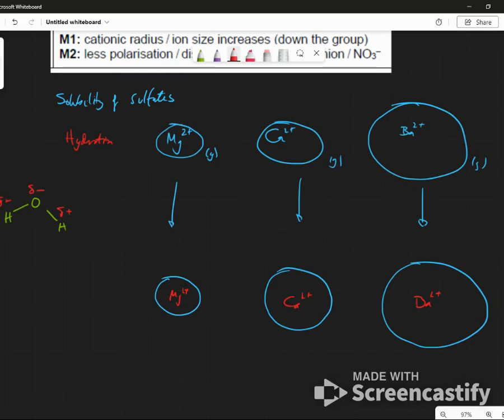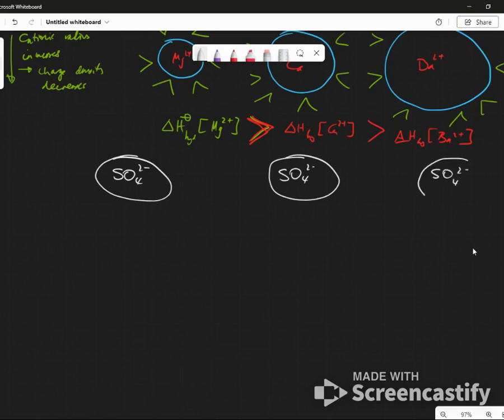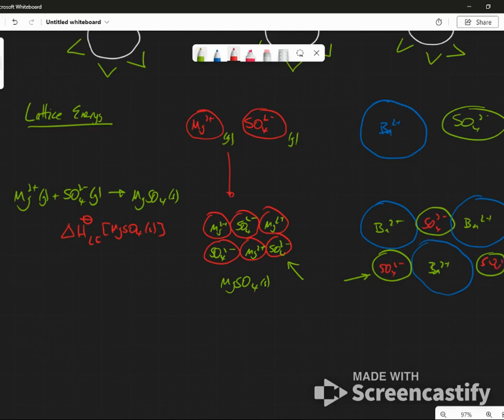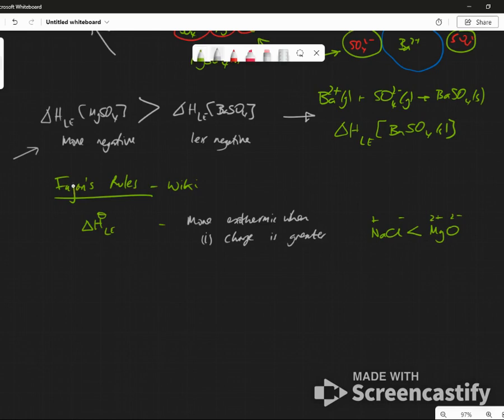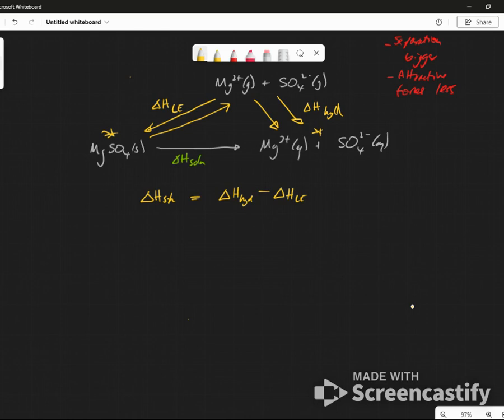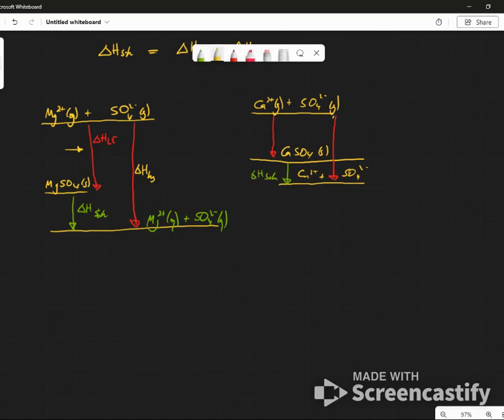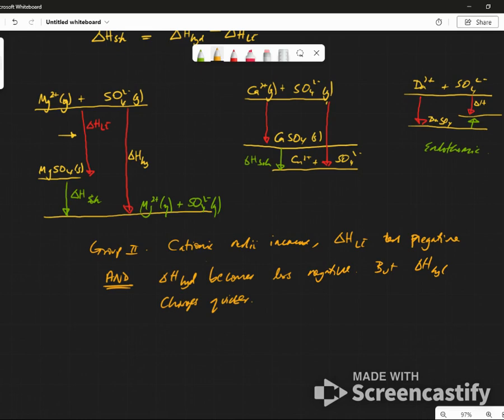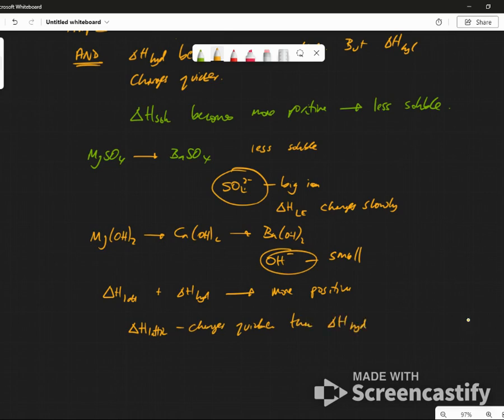Electrochem_questions_part_2_27_04_2023